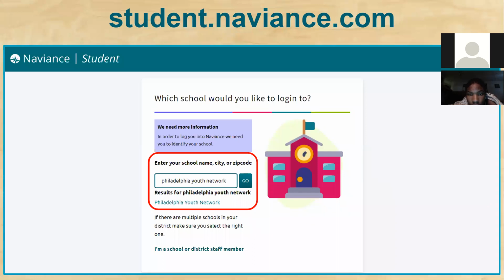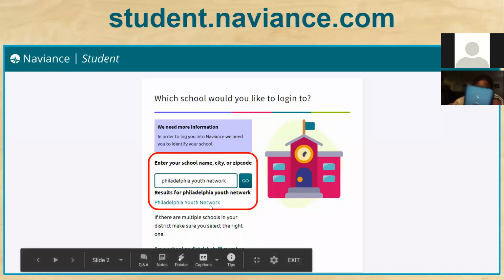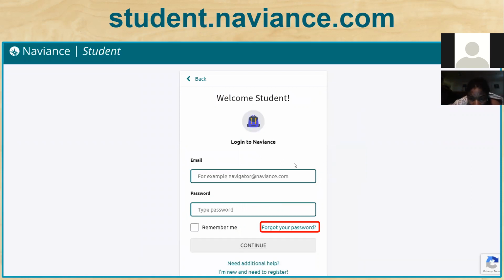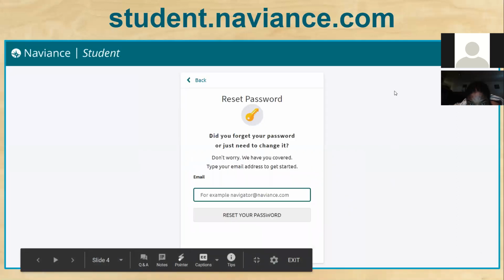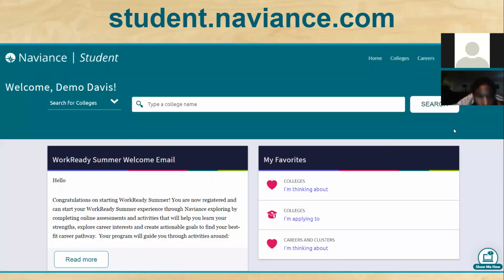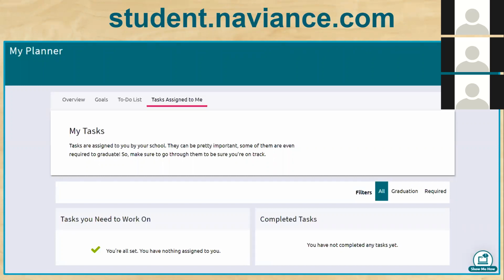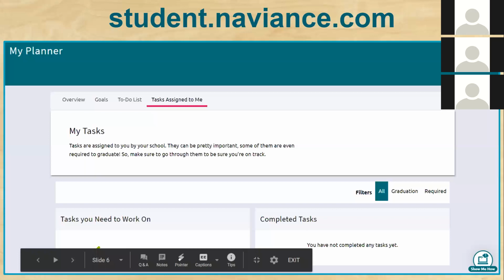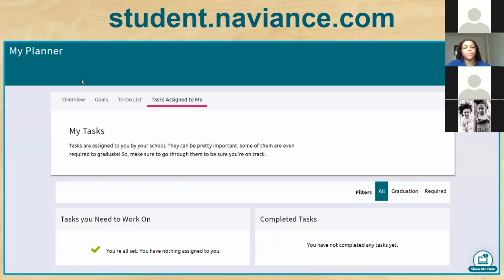How to Set Up Naviance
Learn how to set up your Naviance account to start your summer assignments with WorkReady and Advocacy Institute.